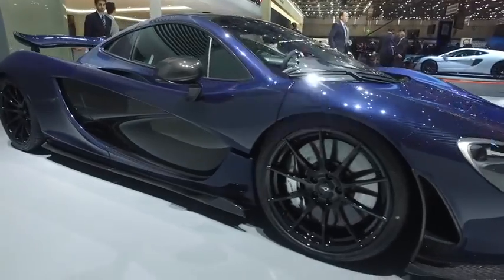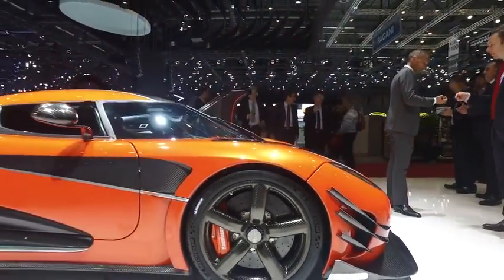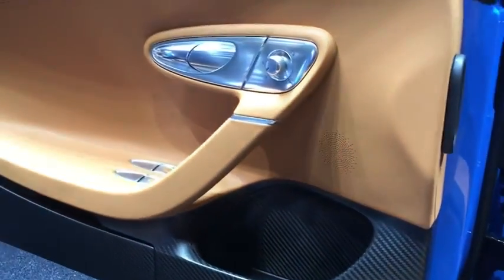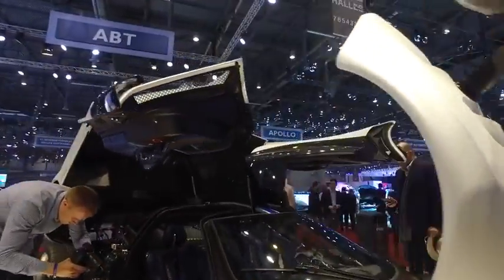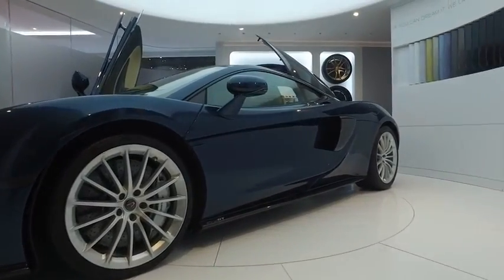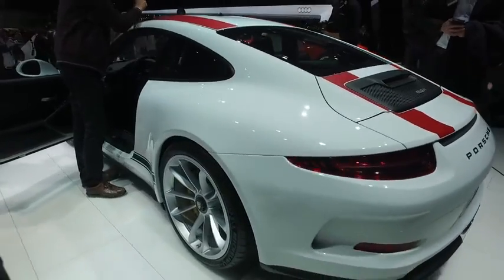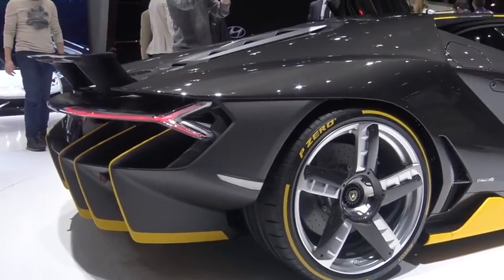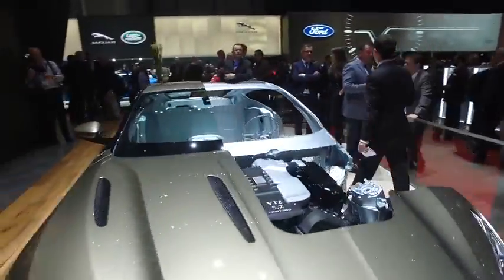Ultimate Car Shopping! Geneva Motor Show 2016